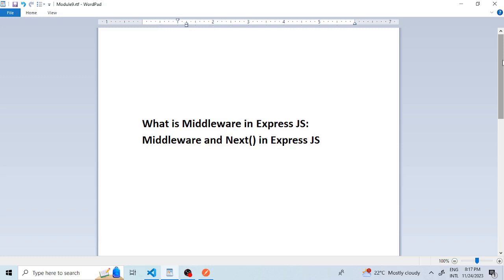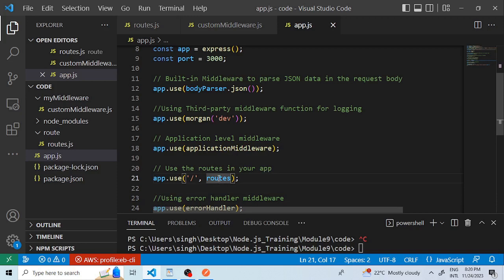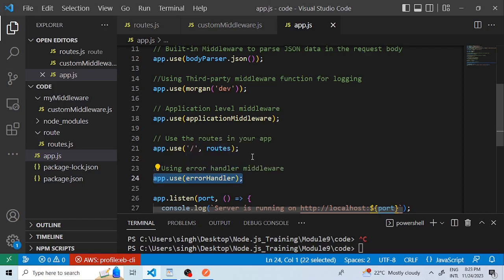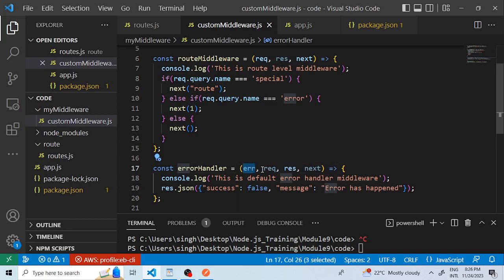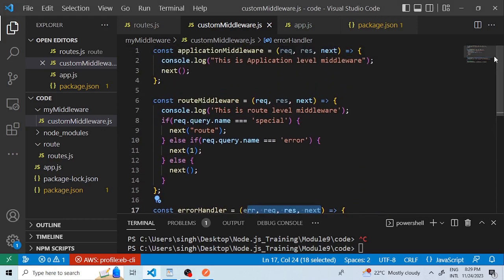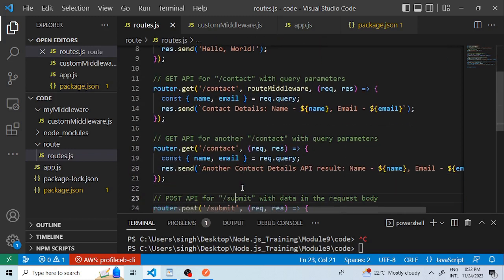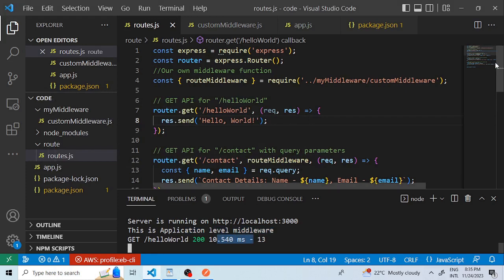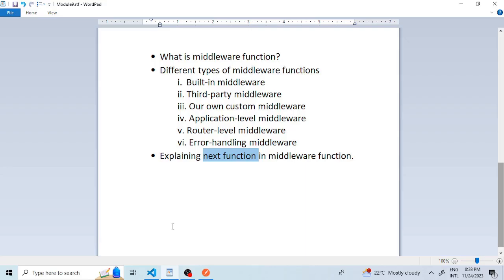Module 9: What is Middleware in Express JS | Middleware and Next() in Express JS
Express.js is a popular web application framework for Node.js. In Express.js, middleware functions are basically used to modify request, response, logging, authentication etc. In this video we are going to discuss in detail about middleware function in Express.js in Node.js along with detailed discussion on next() function.